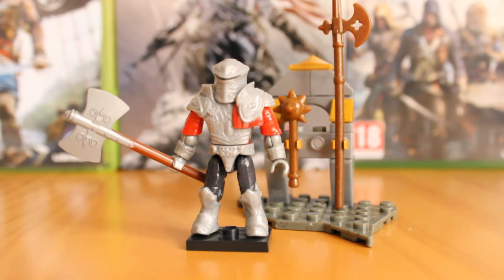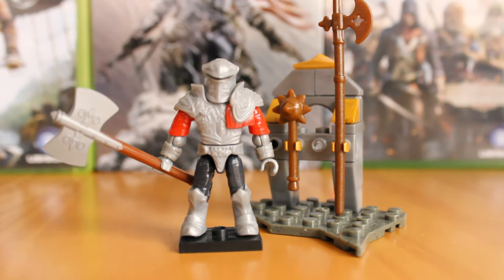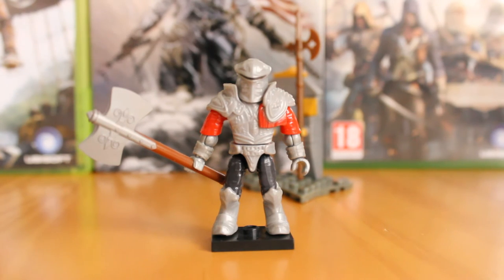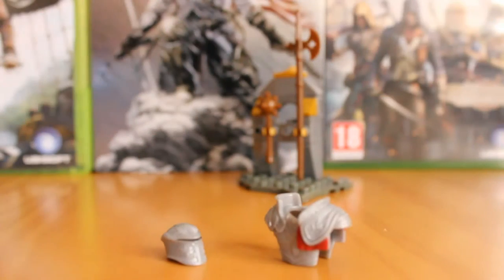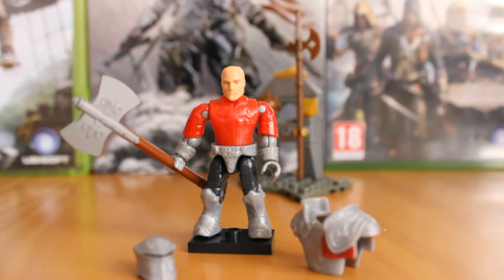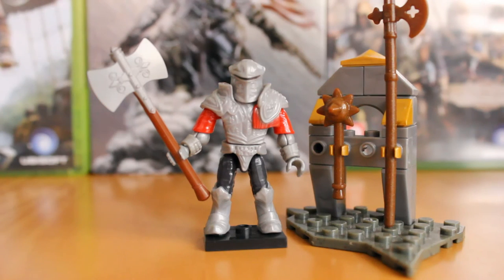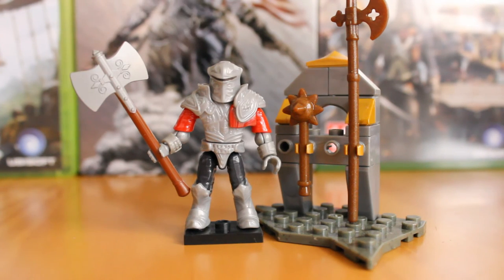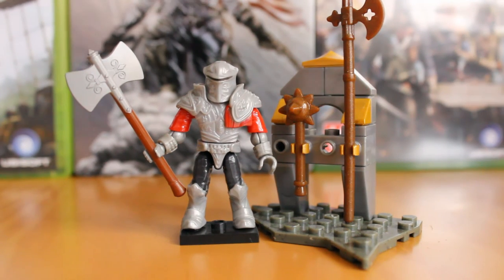Review: Assassin's Creed Heavy Borgia Soldier. Mega Bloks. TheSSMotion.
Our review of the Assassin's Creed Borgia Guard set.

Box Contents:
1x Heavy Borgia Soldier
1x Terrain piece

Detail: 8/10
Durability: 9/10
Moneys Worth: 9/10